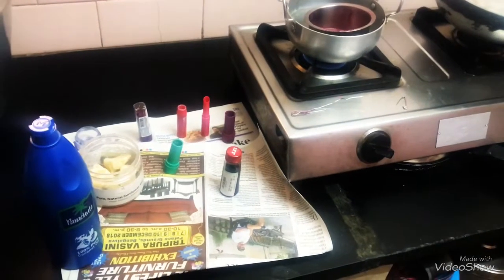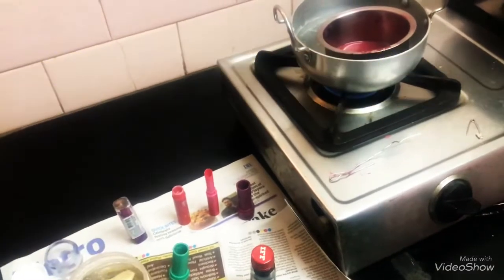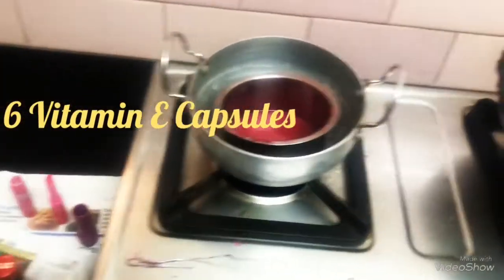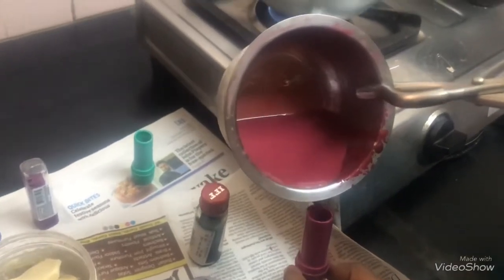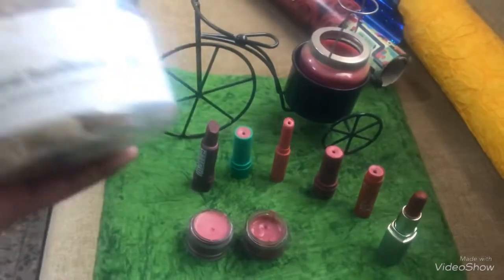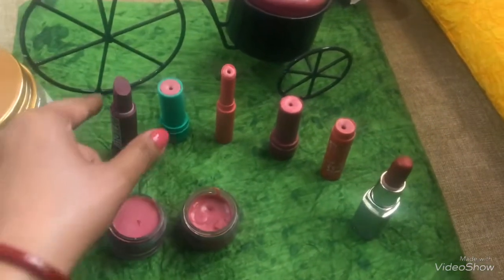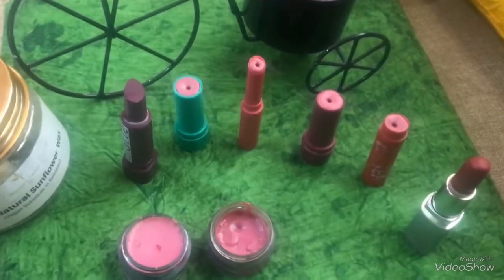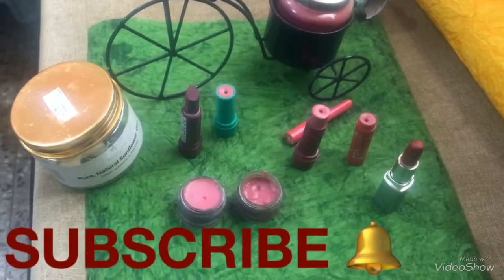DIY Lipbalm|Homemade lip balm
Hey guys,

This video is on my DIY LIPBALM.
Ingredients:
Vegan Substitute of bees wax/Pure,Sunflower bees wax : 4-6 cubes
Coconut Oil : 2 tablespoon
Essential Oil : 10 drops
Vitamin E Capsules : 10 capsules or less as per your choice

Melt all the ingredients on a double boiler and pour it in old clean lip balm boxes.

Wax link : Nature's Tattva Pure Candelilla Wax, 100g

Also don't forget to Subscribe to my channel and hit the bell icon next to Subscribe button so that you get a notification everytime I upload a new video on my Channel.